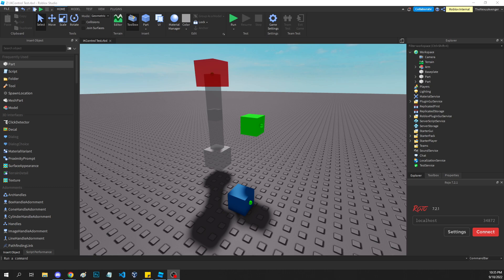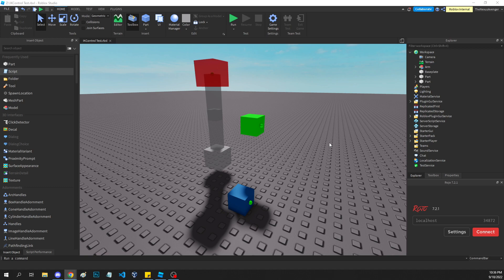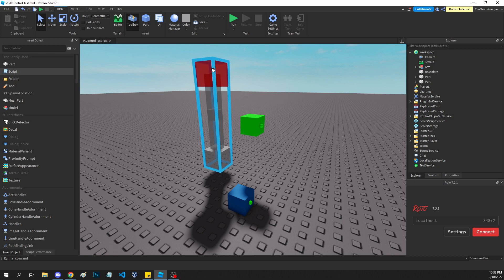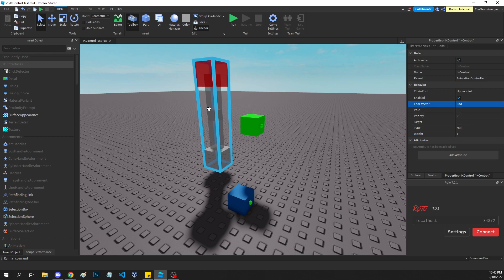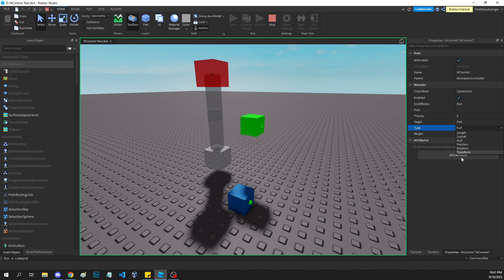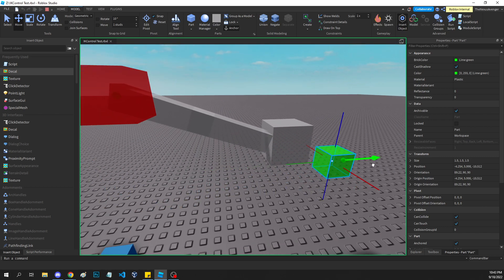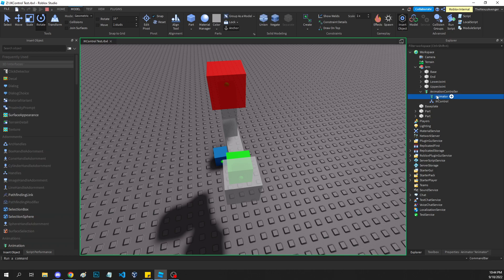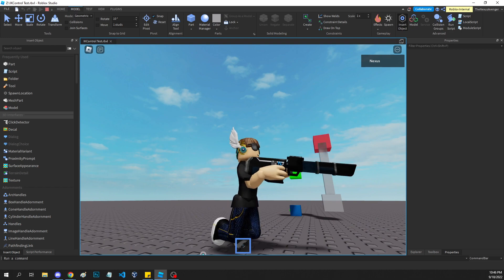Roblox's Unreleased, Not Ready, and Game-Changing IKControl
IKControl is a game-changing feature that will be rolling out later this year to unlock runtime procedural animations for animated models. I couldn't find anyone else covering it, so I decided to record an unscripted video showing it off with some of my testing for version 544. Anything I covered may be out of date in future releases.

I don't plan to respond to the comments and I don't plan to do any more testing on this version of Roblox. Once it enters a beta, I'll probably test it out more and get it ready for Nexus VR Character Model V.2.5.0.